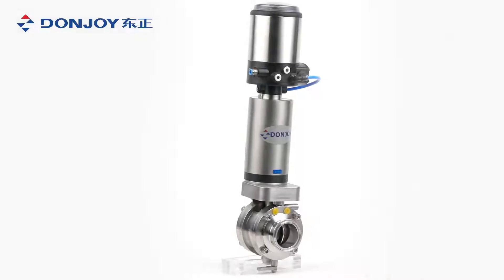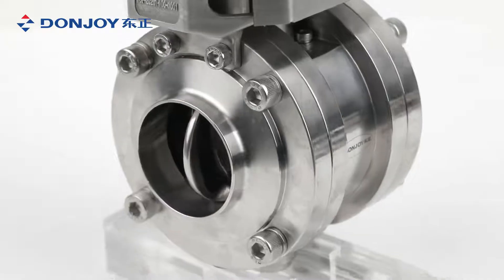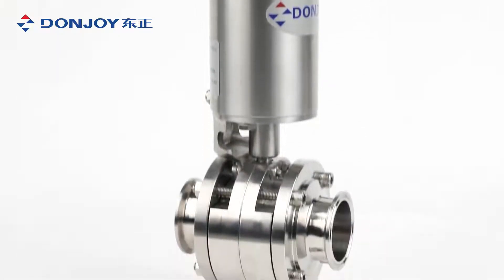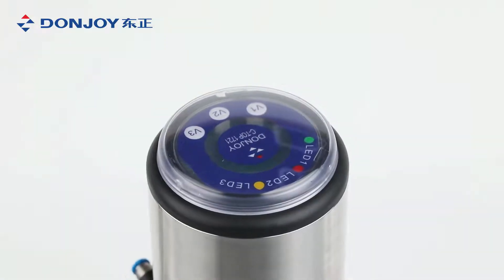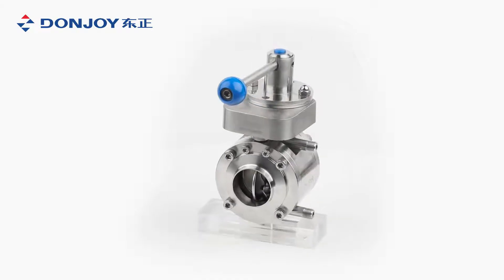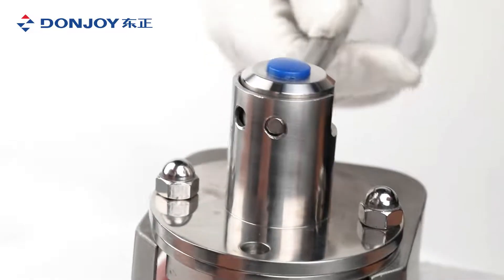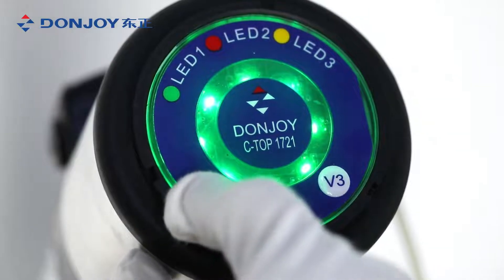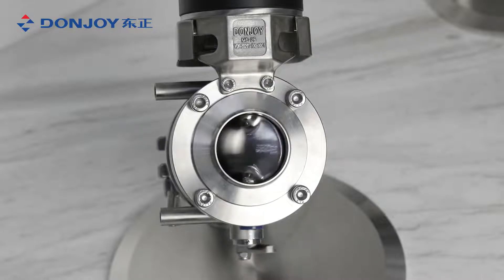DONJOY Mixproof Butterfly Valve